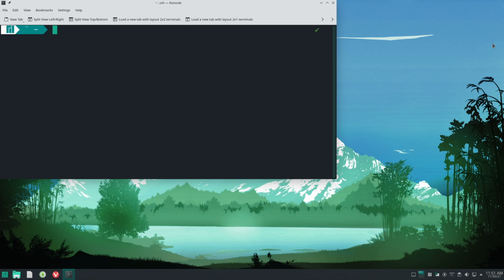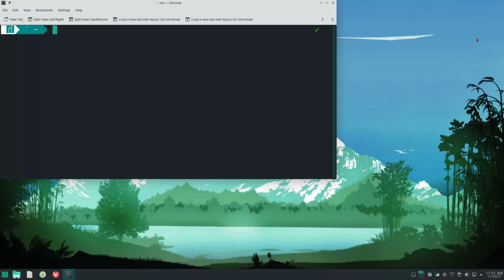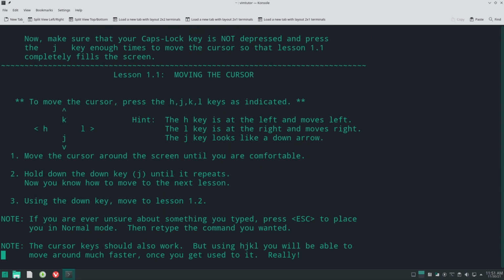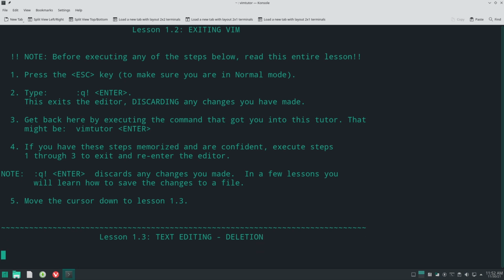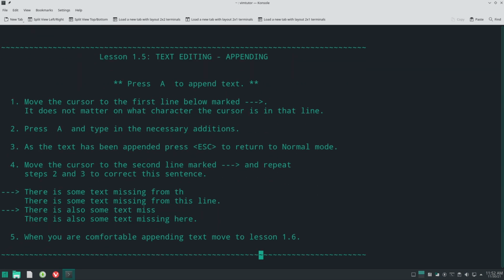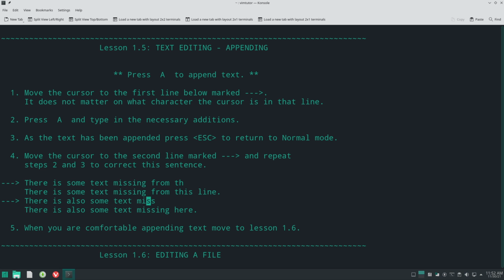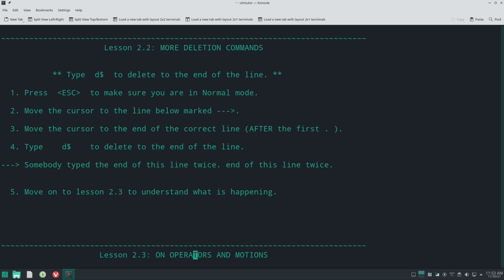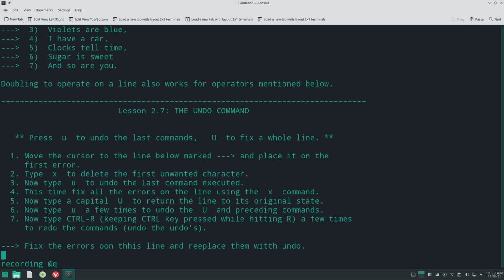VimTutor - Learn Vim Text Editor - Fast And Easily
In this quick tutorial I will be showing you how you can become a master user of VIM, VimTutor - Learn Vim Text Editor - Fast And Easily

Using Vim's built-in tutor will greatly increase your efficiency in using the Vim text editor, It's my favorite command-line text editor I learn something new every time I use it. and it makes for really quick note-taking or making bash scripts. (that's what I use it for) but you can use it for a lot more things that I don't know how to do. Try it and let me know what you think!

If you want information about my rig, you'll find it below:
My Rig:
AMD Ryzen3950X